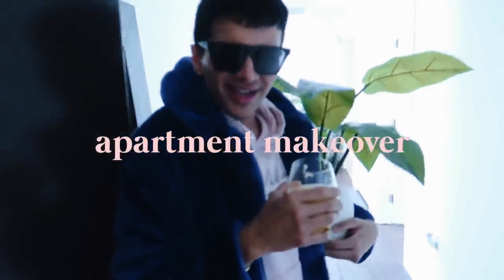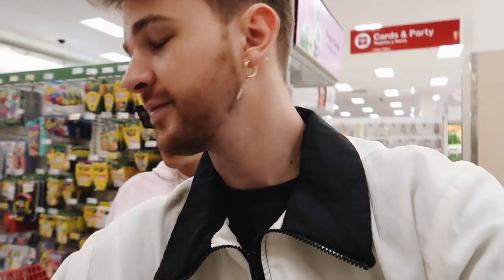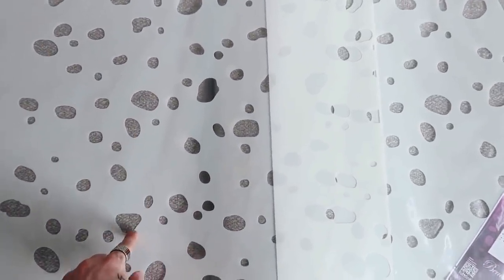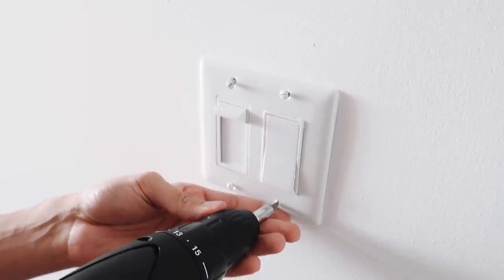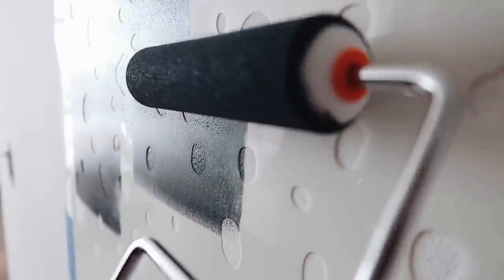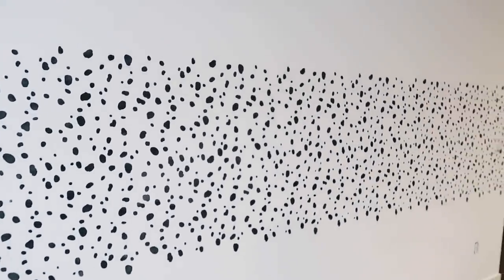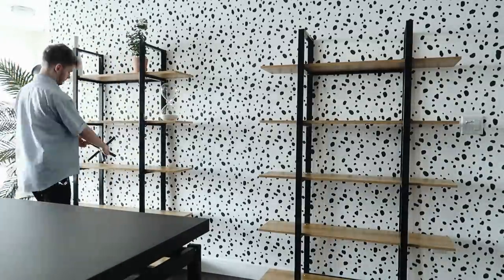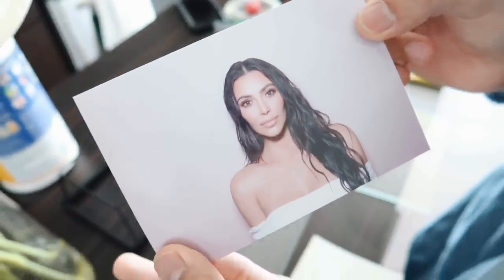APARTMENT MAKEOVER for Gabriel Zamora + DIY Dalmatian Wall // Lone Fox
Today I am finally sharing the collaboration I did with with Gabriel Zamora on his feature wall / dining room area! When he told me the idea he had for this space, I knew we could DIY it on a budget and create such a bold but livable outcome. I would love to know your thoughts on this video in the comments.